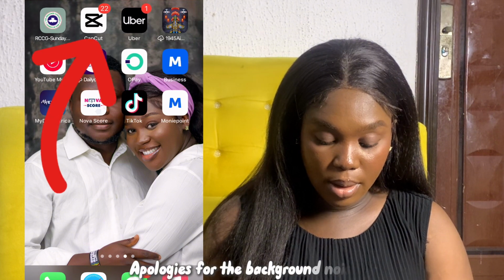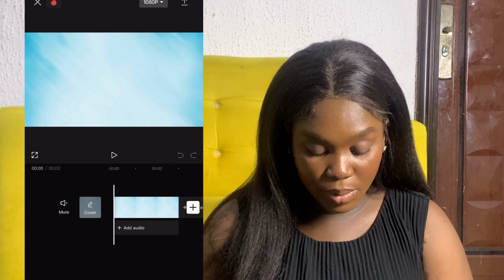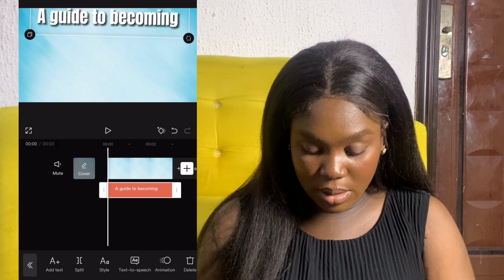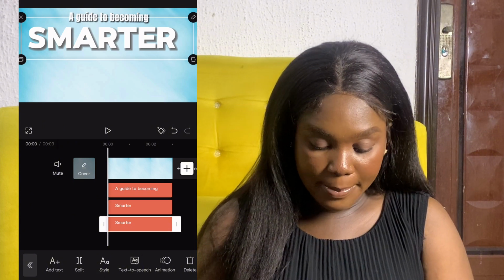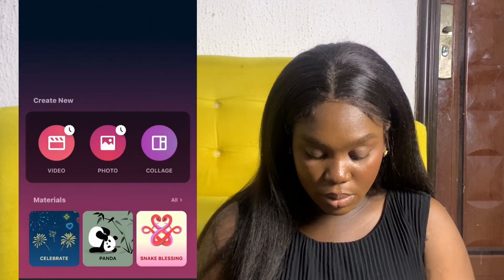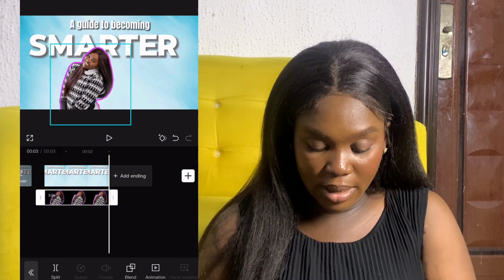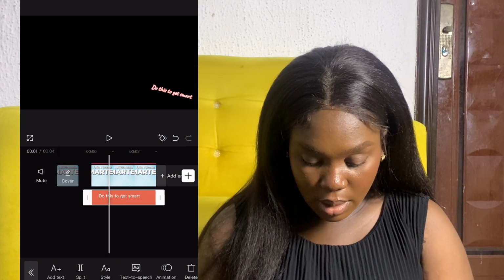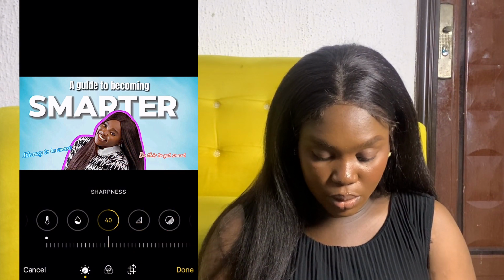Make Thumbnails FASTER Using CapCut and InShot!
In this tutorial, I'll show you how to make a Thumbnail faster using Capcut and Inshot! with Capcut, a popular video editing app. Whether you're a beginner or an experienced creator, this tutorial will guide you through the process of creating a eye-catching thumbnail that will help your video stand out.

*Timestamps:*

- 0:00 - Introduction
- 1:30 - Creating a new project and importing images
- 3:00 - Editing and customizing your thumbnail
- 5:00 - Adding text and effects to your thumbnail
- 7:00 - Exporting and uploading your thumbnail

FAQ:
•What camera do you use for your videos?
iPhone XR
•What do you use to edit your thumbnails?
Capcut and Inshot
•What do you use to edit your videos: Capcut
Nigeria